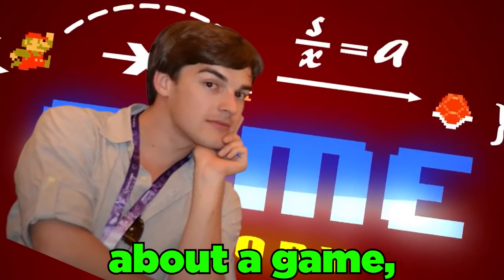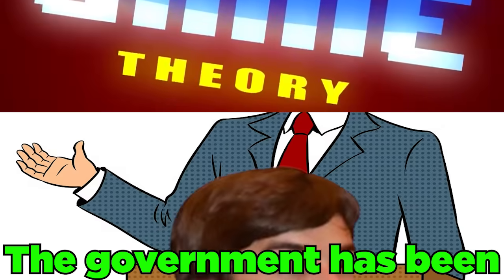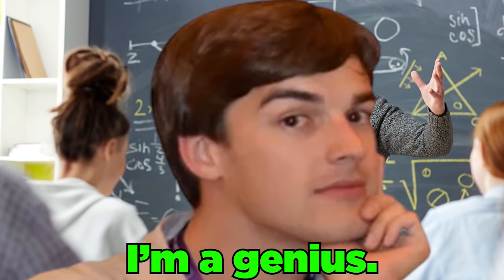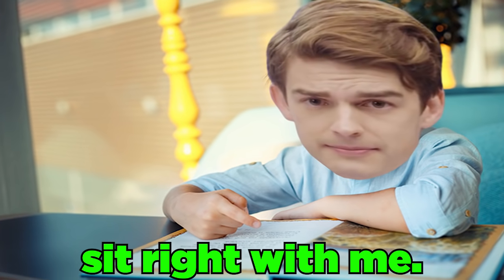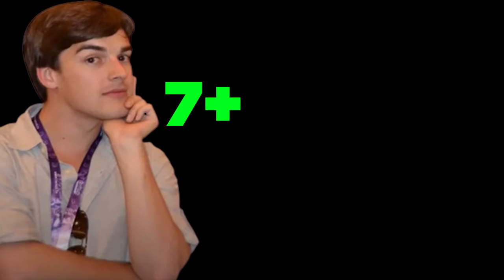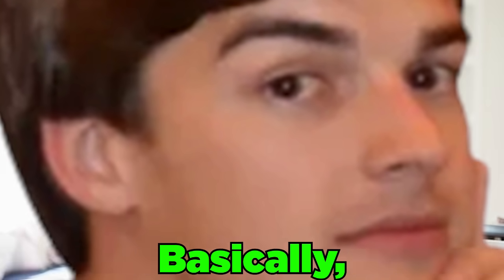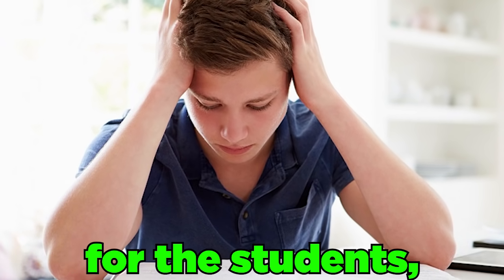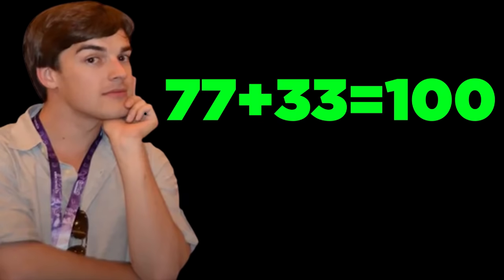Game Theory: Does 77 + 33 = 100?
but hey